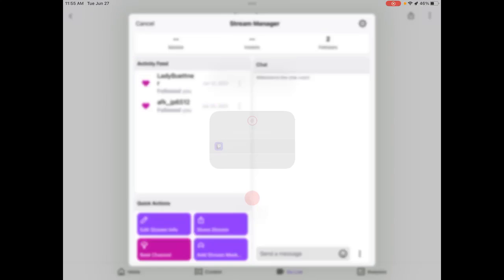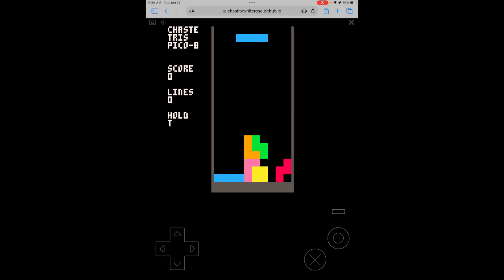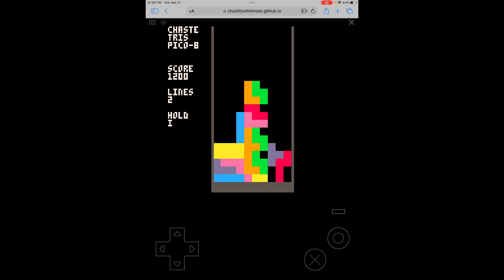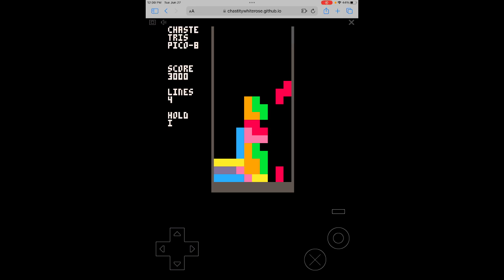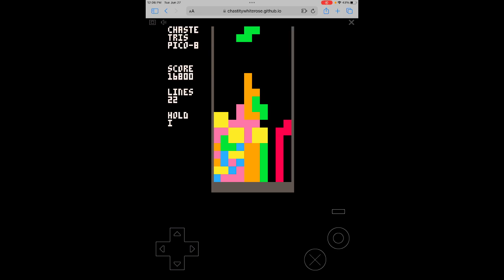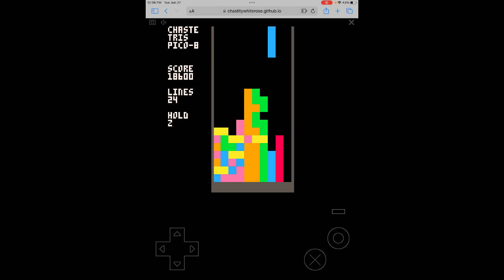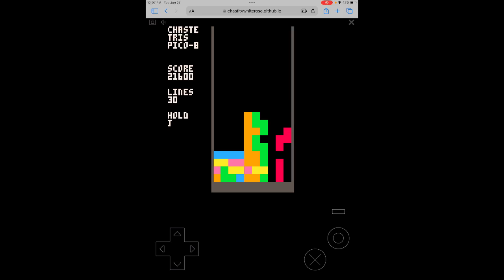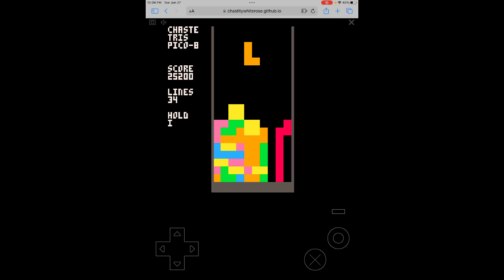PICO-8 Chaste Tris on my iPad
This video demostrates the PICO-8 version of Chaste Tris. It can be played on an iPad or iPhone and probably any device with a web browser.

Either of these links below will allow you to play.